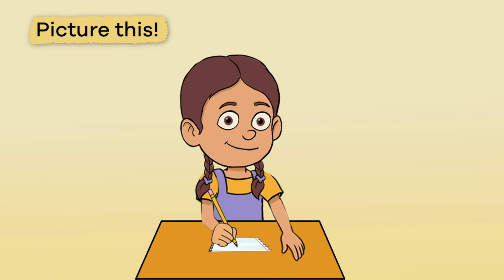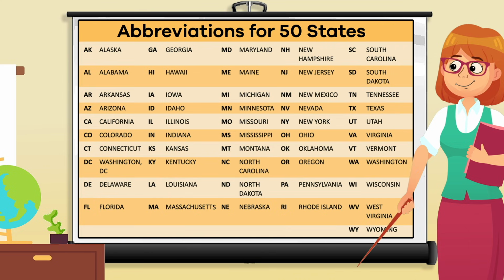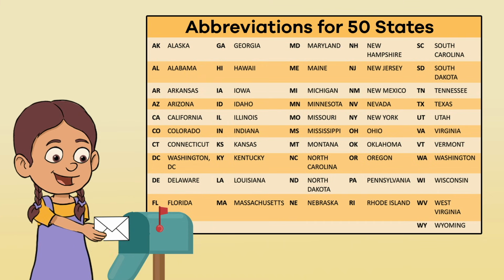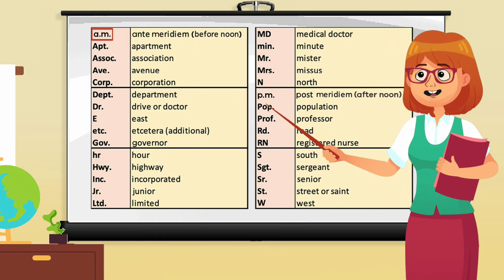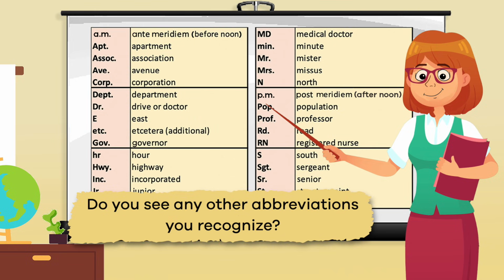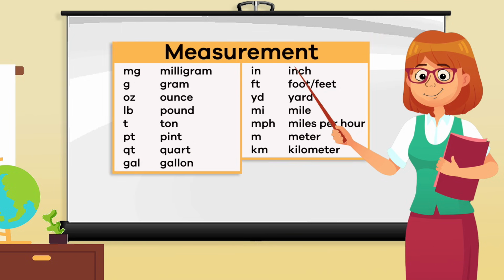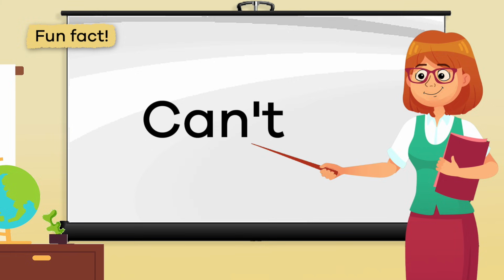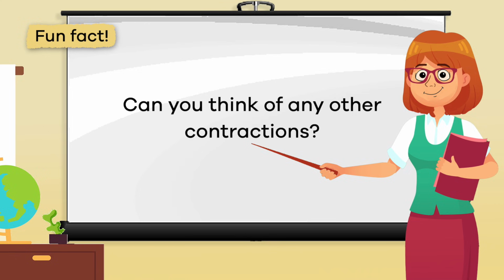Abbreviations for Kids | Learn some common abbreviations and why we shorten words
Do you know what an abbreviation is or how to make one? An abbreviation is a shortened form of a word or phrase. You can make one by taking letters out and replacing them with other letters or symbols, such as a period. In this video, you and your kids will learn about some common abbreviations, many of which you probably use every day.

One of the most common abbreviations has to do with the time of day. We use a.m. in the morning hours and p.m. in the evening and night hours. What do those actually stand for? "Ante meridiem" is Latin for before noon, so we use a.m. for all the times before noon. "Post meridiem" is Latin for after noon, so we use p.m. for all the times after noon.

Other common abbreviations involve days of the week, months of the year, measurement, and time. For example, we can write Sat. for Saturday or Dec. for December rather than writing out the whole word. In recipe books, you will often find abbreviations for their measurements, like tsp for teaspoon or oz for ounce. And you've probably seen abbreviations like min for minutes or yr for year.

We hope you and your student(s) enjoyed learning about abbreviations! If you want even more practice, head over to our website and download one of our many free lesson plans, full of activities, worksheets, and more!

What you will learn in this video:
0:00 What abbreviations are and how to make them
0:23 Why we abbreviate words
1:27 Common abbreviations
2:14 What a.m. and p.m. stand for
3:17 More common abbreviations
3:42 Contractions are abbreviations!

*Teachers and Parents! Did you know? In addition to these great videos, we have also created a library of high-quality and engaging lessons for your elementary aged student(s). Visit us and sign up for a free account, and you will instantly have access to thousands of lesson plans, learning materials, teaching instructions, activities, and assignments that your kids will really enjoy! We hope to see you soon!